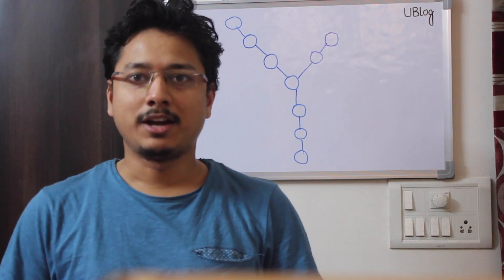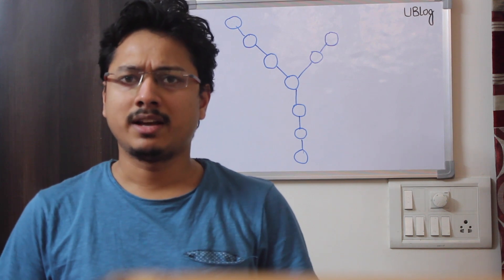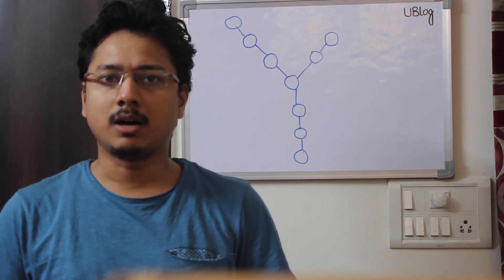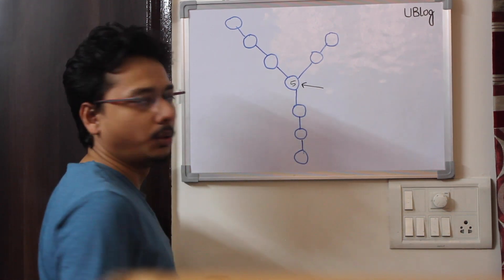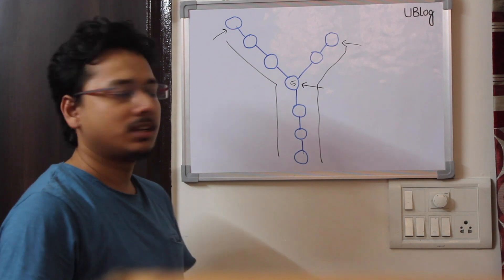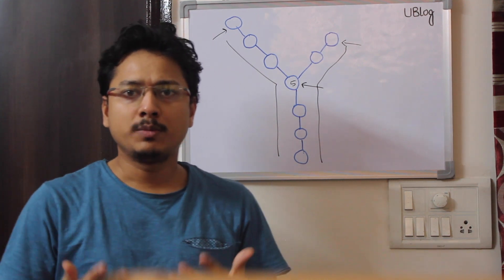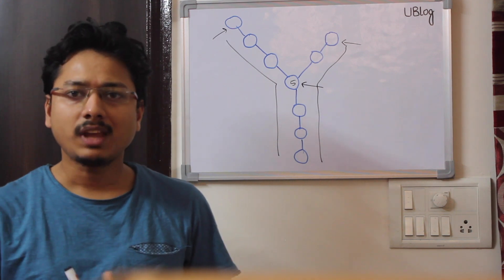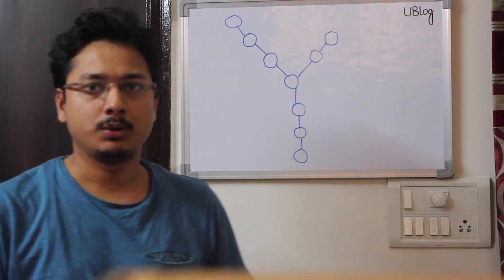Find intersection point of two linked lists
Given two linked lists.Find intersection of two linked lists.
You need to find the intersection node of two linked lists or somewhere it is also asked as find intersection point of two linked lists.
This is very important linked list interview questions and
Frequently asked question in Amazon, Adobe, Microsoft, DE Shaw, Flipkart interview.